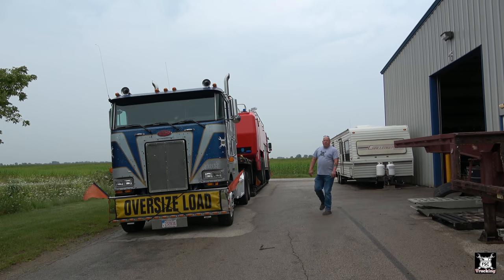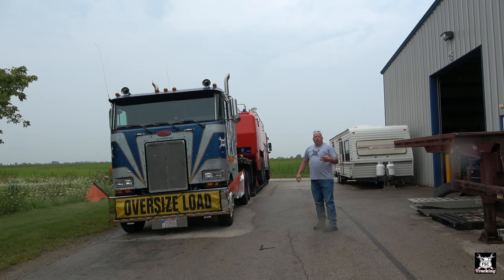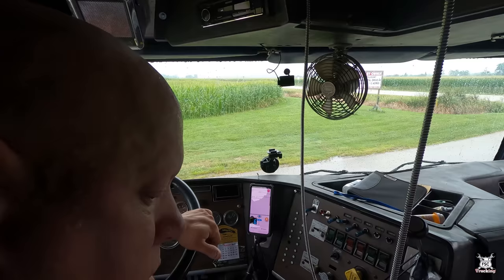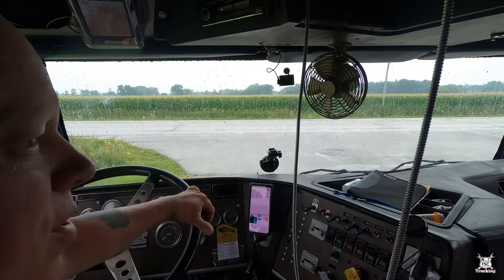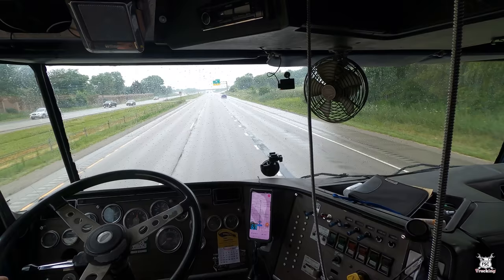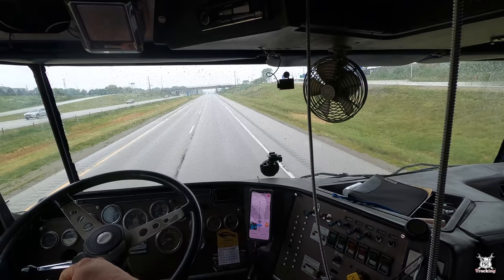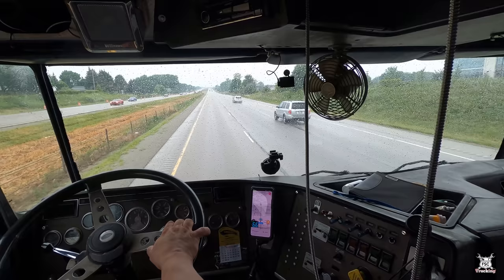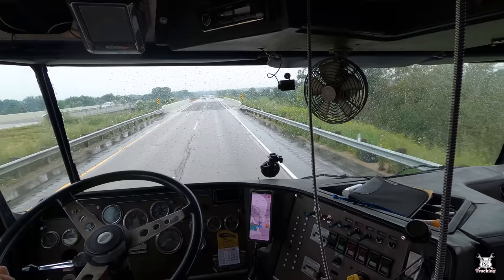Rolling Out With Heavy And Wide Fire Truck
After bobtailing home from the last test weight load, I load up an Oshkosh Striker and depart my shop for Baltimore.  This load is too tall for our usual route, so this next series of videos will be a little different.